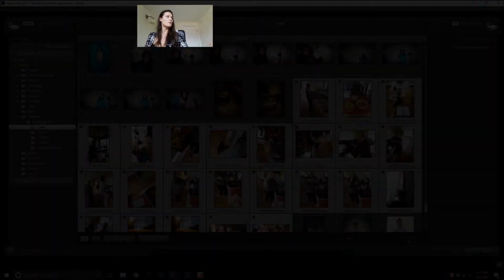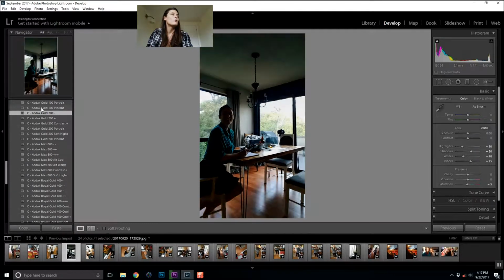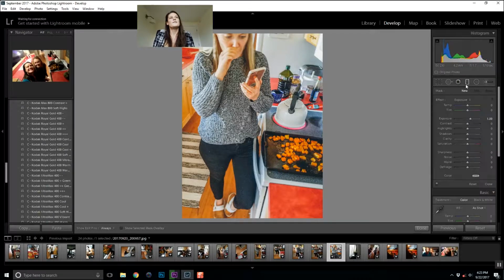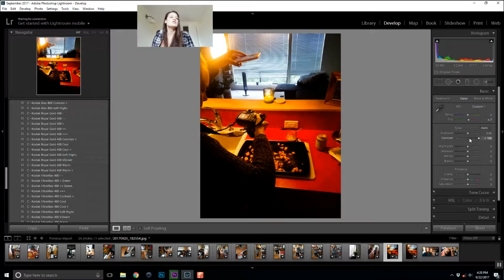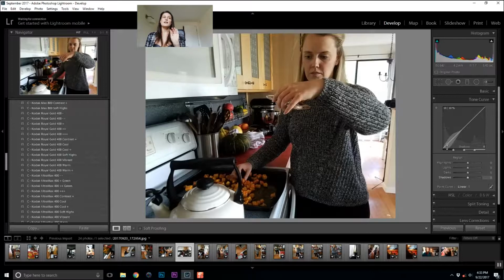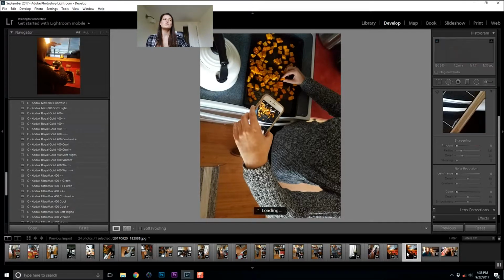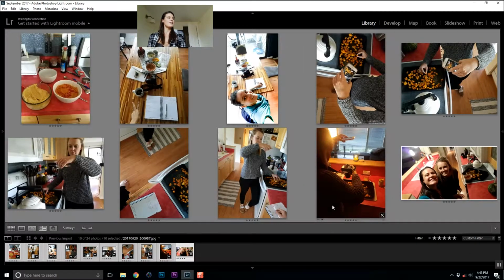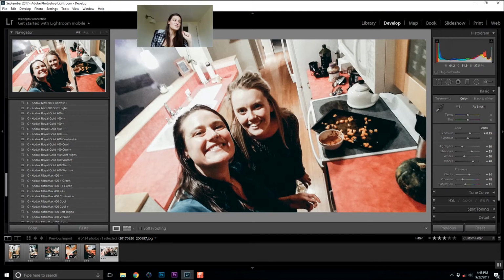Introduction to Lightroom - Fast Paced Tour for Basic Photo Editing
Dive into Adobe Lightroom with this fast paced tour, guiding you through a brief overview of what all the buttons and sliders do, a few useful shortcut keys and a handful of tips to save your worst photos and make them useable.

❋ CHAMONIX FILMS ❋
Photography, Videography & Artists, Entrepreneurs & Lifestyle Brands
Seattle, WA

★ CLIENT FEATURED IN VIDEO ★
The Eternal Hostess
Food & Entertaining Blog